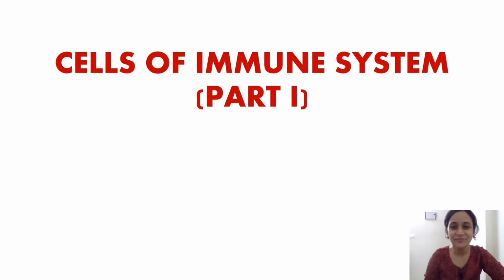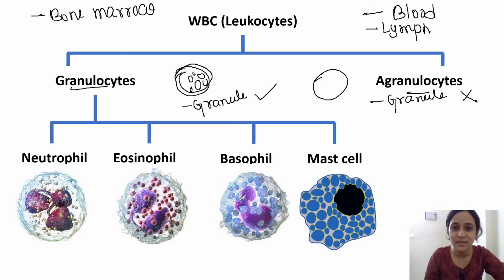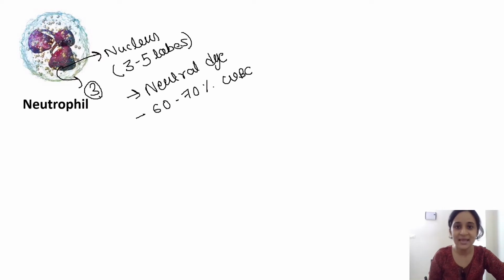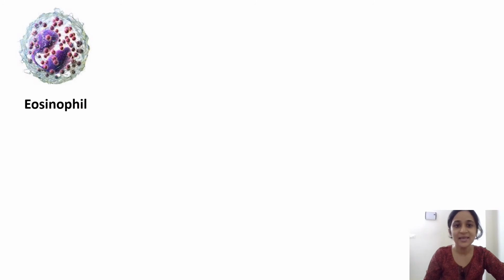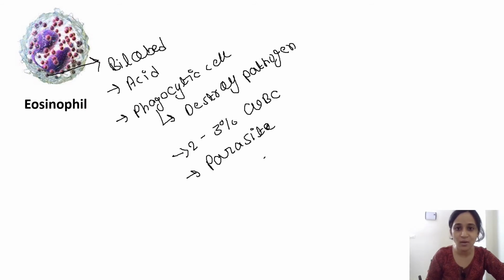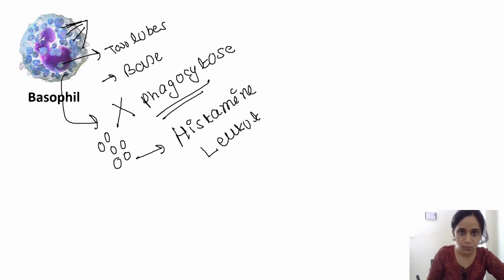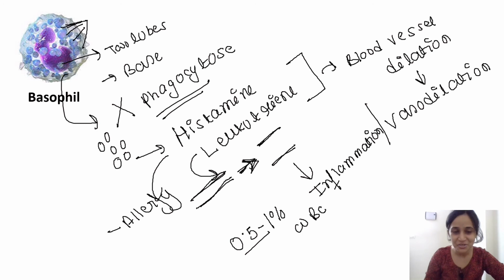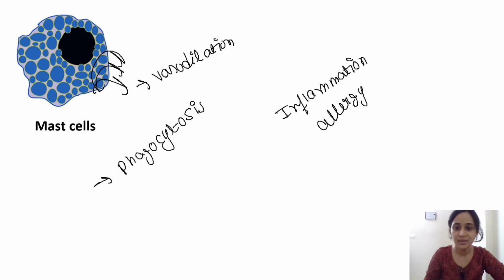Cells of immune system | Part 1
Cells of Immune system

Restriction digestion
Ligation
Transformation
Learn primer designing (INR 499/-)